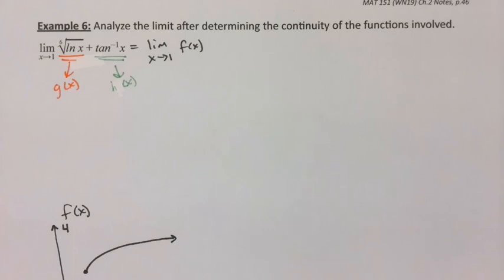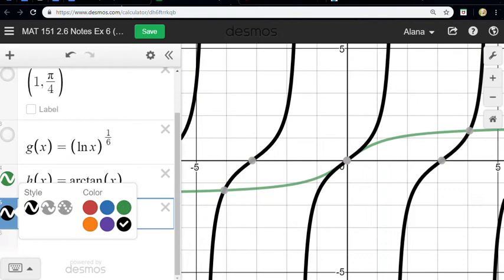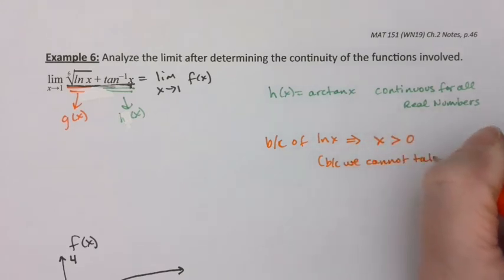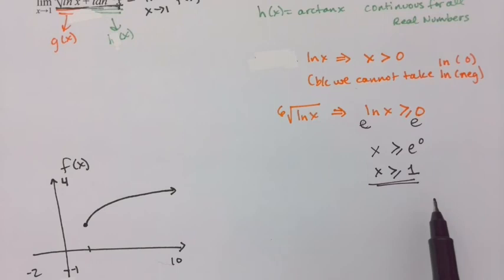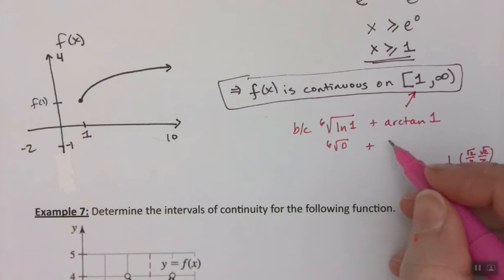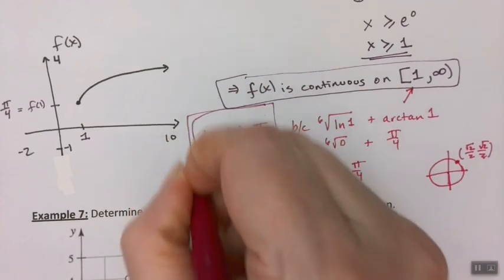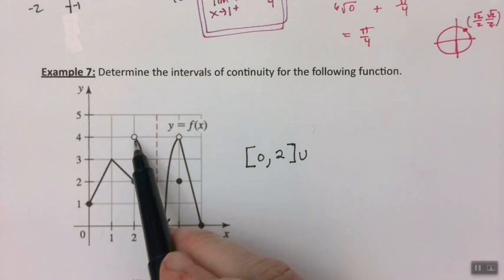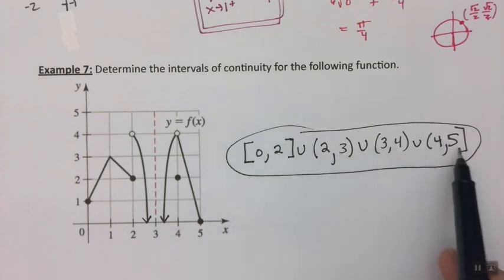MAT 151 2.6 Notes Part 6 of 8 (WN19)